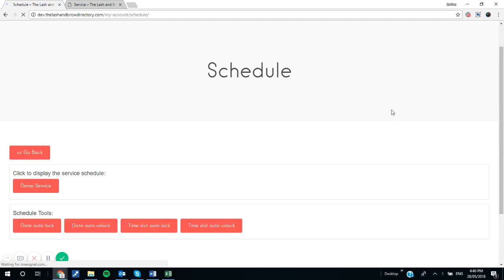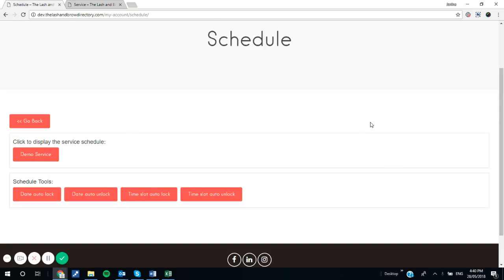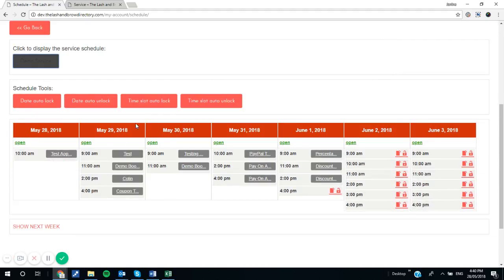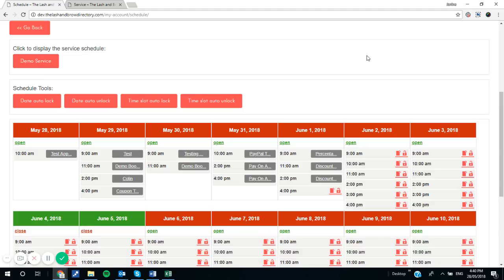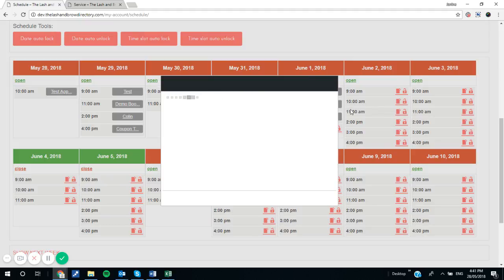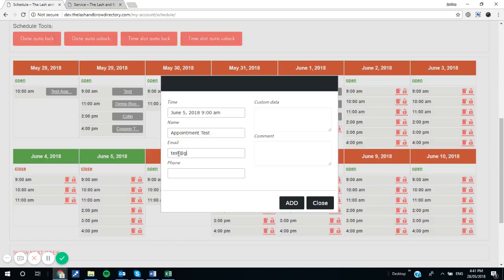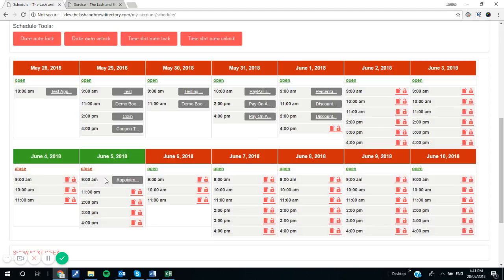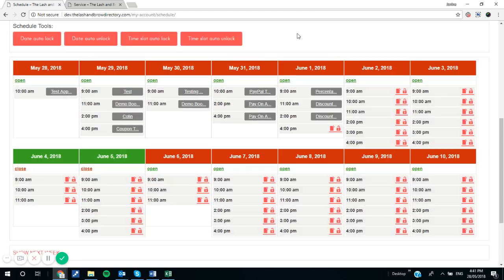How To Add An Appointment Using Scheduling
A tutorial to show you an alternative option to add appointments to your calendar through Schedule.  This is a quick and easy way to add a customer appointment that has booked outside of the booking service.